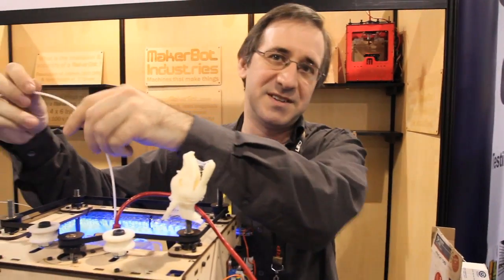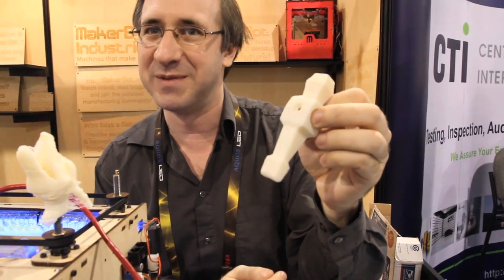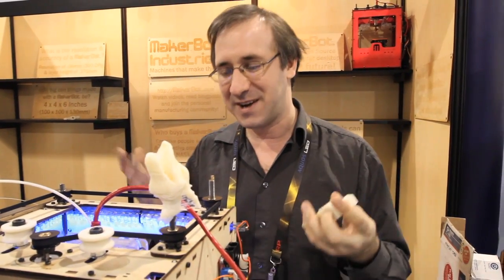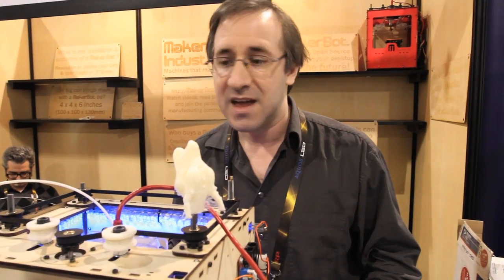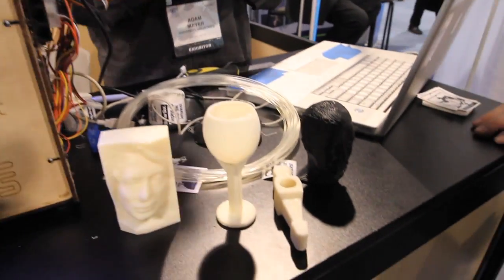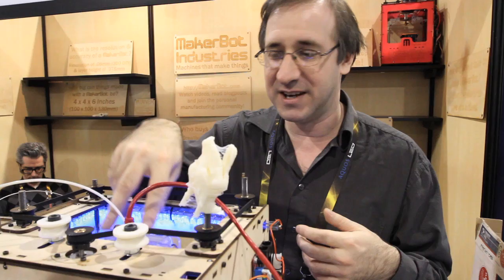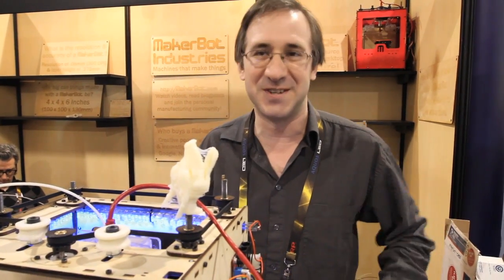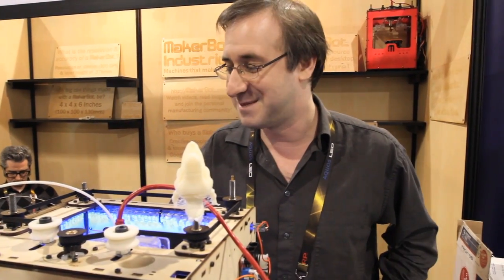CES2010: Makerbot 3D printer